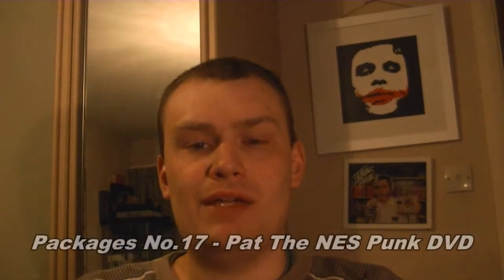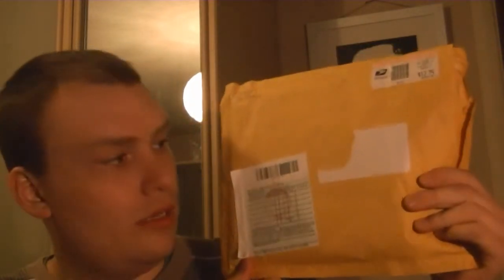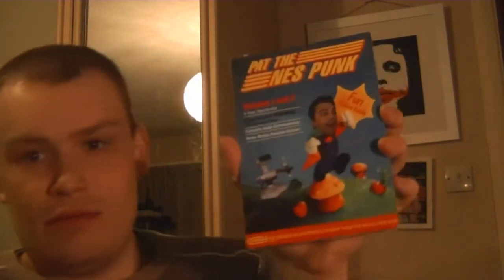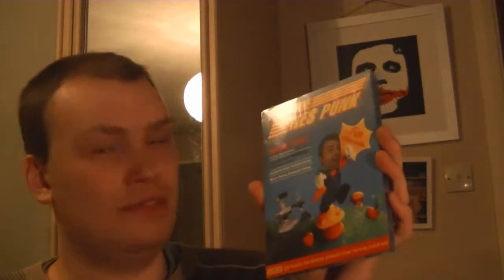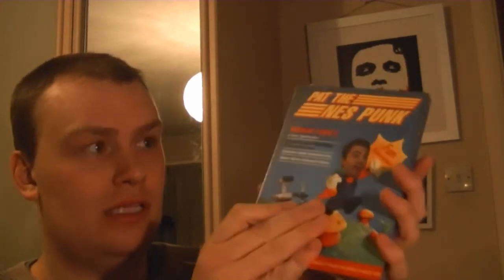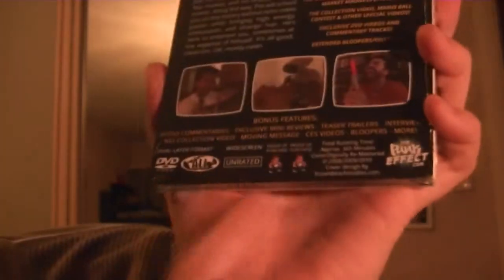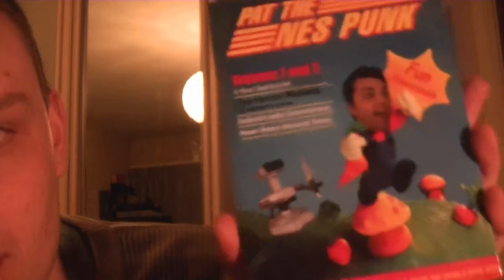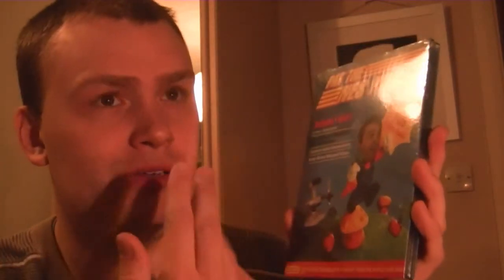Packages No.17 - Pat the NES Punk DVD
After pledgeing money on Indiegogo.com to the DVD, I received my perk of the DVD and a mystery game.